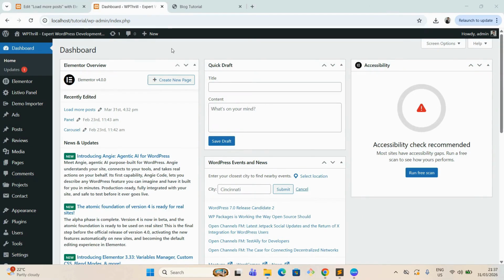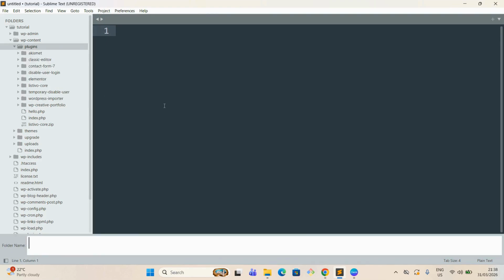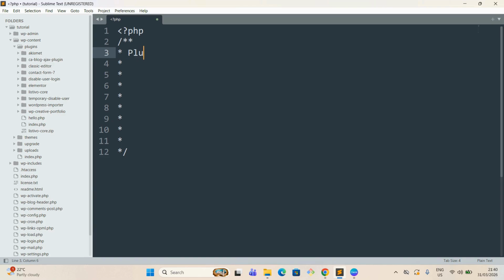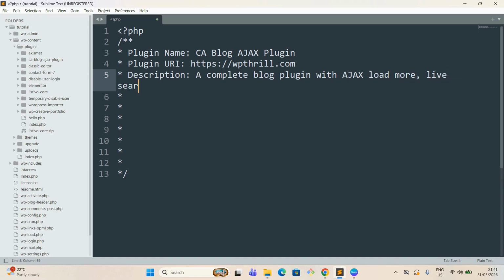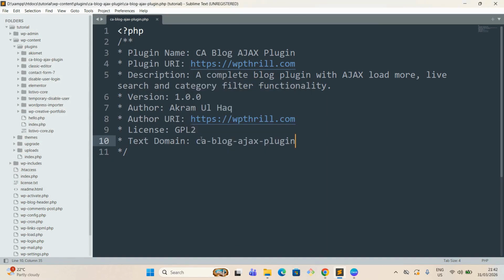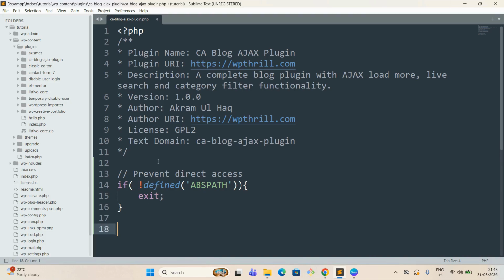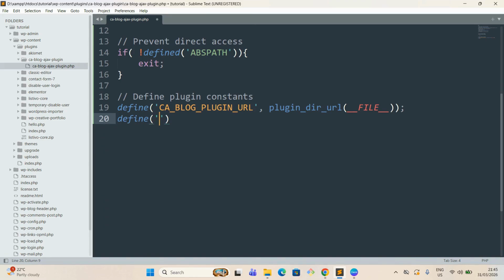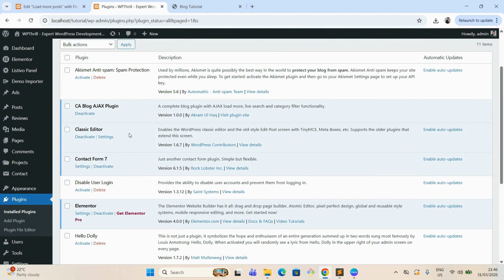Build a WordPress AJAX Blog Plugin from Scratch – Full Setup 2026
🚀 Build a WordPress AJAX Blog Plugin from Scratch (2026 Full Tutorial)

In this complete step-by-step tutorial, you’ll learn how to build a fully functional WordPress AJAX blog plugin from scratch. We’ll cover everything from plugin setup to implementing live search, load more posts, and real-time updates without page reloads.

Whether you're a beginner or an experienced developer, this guide will help you master AJAX in WordPress and create powerful, dynamic features for your websites.

💡 What You’ll Learn:
✔️ Create a custom WordPress plugin from scratch
✔️ Implement AJAX in WordPress (frontend + backend)
✔️ Load posts dynamically without refreshing the page
✔️ Build live search functionality
✔️ Structure clean and scalable plugin code

🛠️ Tech Used:

WordPress
PHP
JavaScript (AJAX)
jQuery

📌 Perfect For:

WordPress Developers
Freelancers & Plugin Builders
Anyone wanting to learn AJAX in real projects